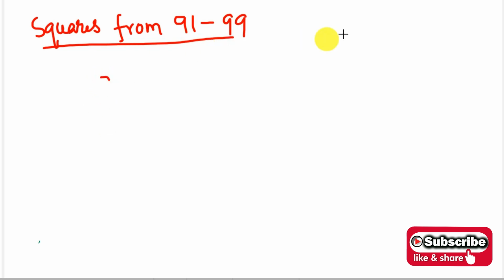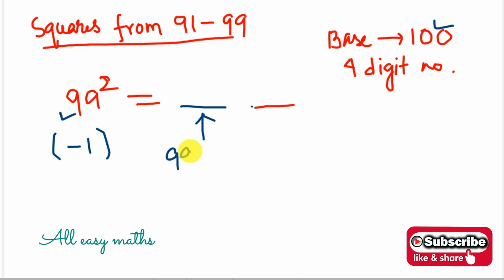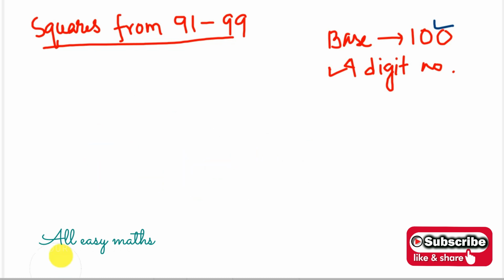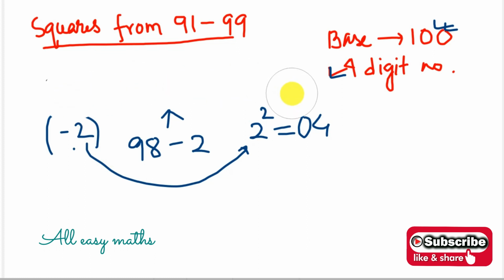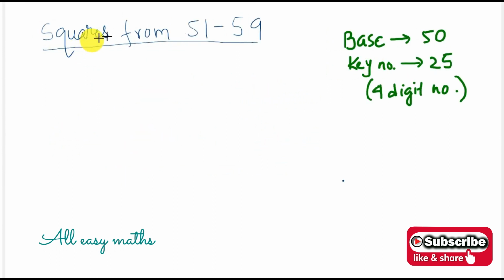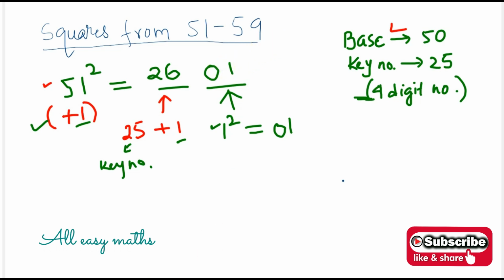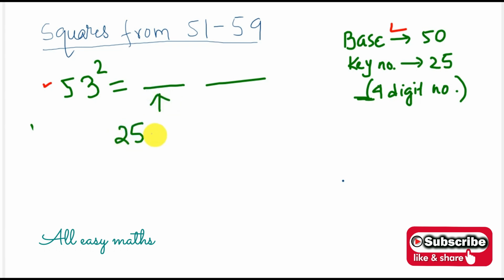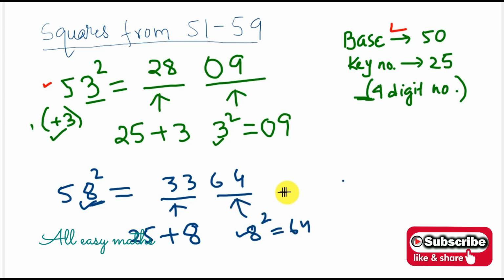Tricks to calculate squares from 91-99 and 51-59 in seconds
This video will enhance your calculative speed